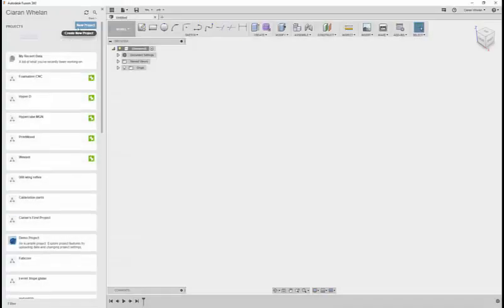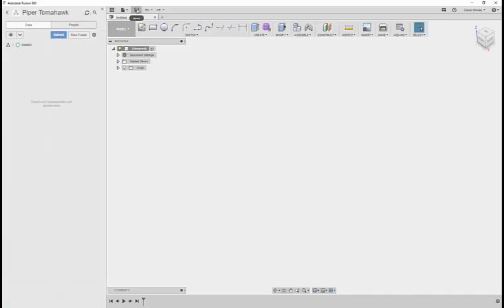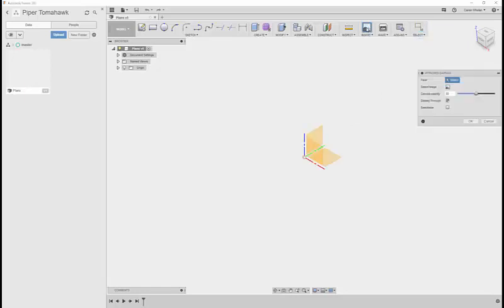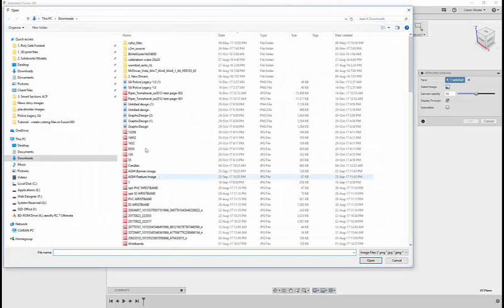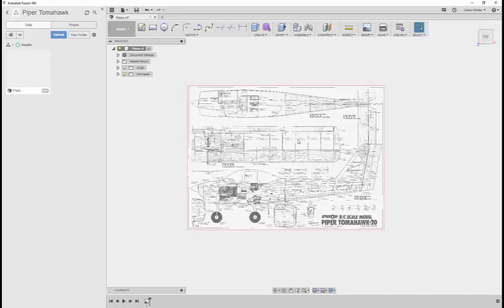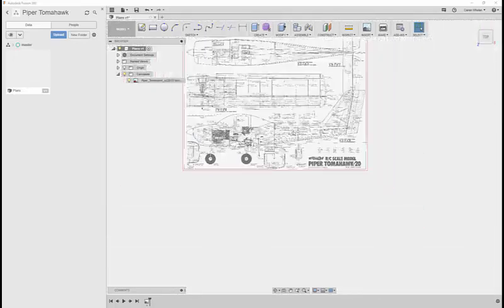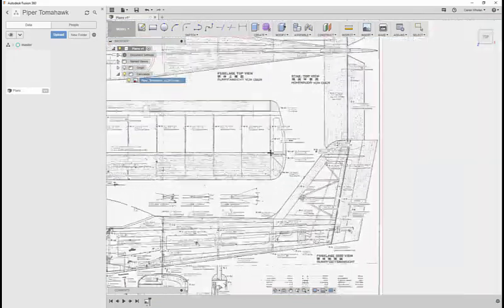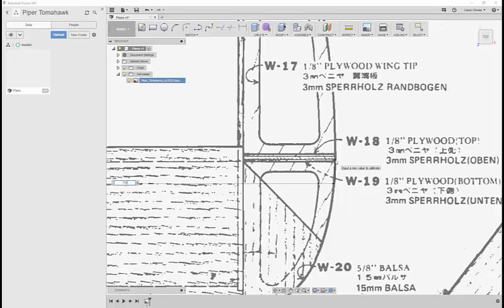1. Create project and import plan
In this video we are going to setup Fusion 360  for a new project, and import a set of R/C plane plans so that we can provide the end files to be ready for CNC cutting or Laser cutting.

By preparing your files you are going to save money since this is saving time for someone to redraw up the plan for cutting. Your friend with a CNC or laser cutter will most likely oblige and happily cut for you since they do not have to redraw anything. Win-win all round!